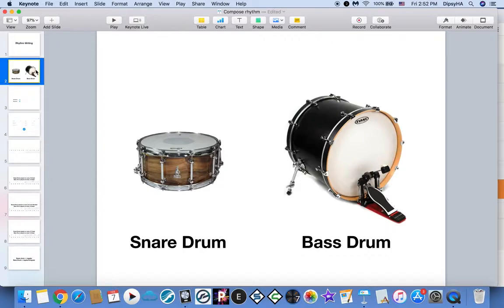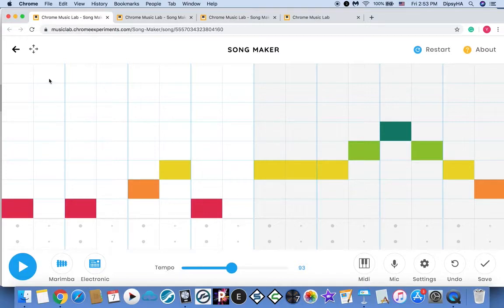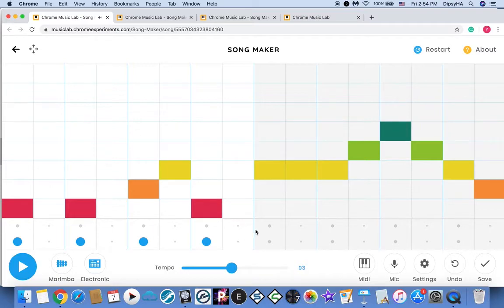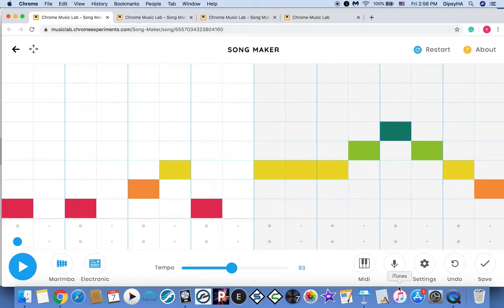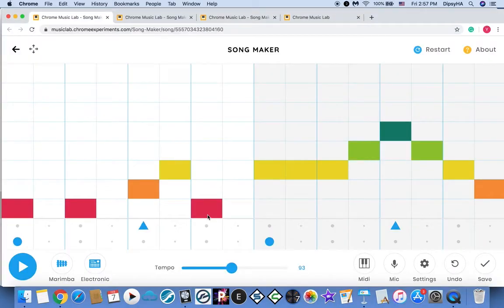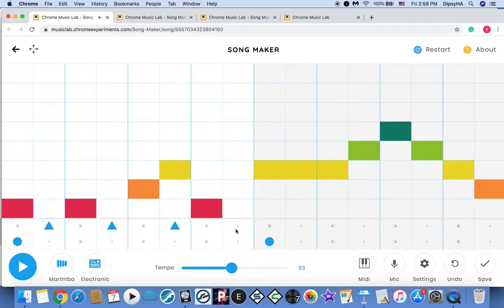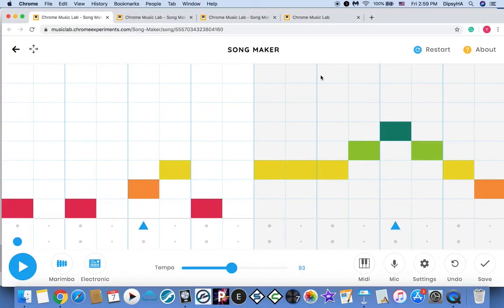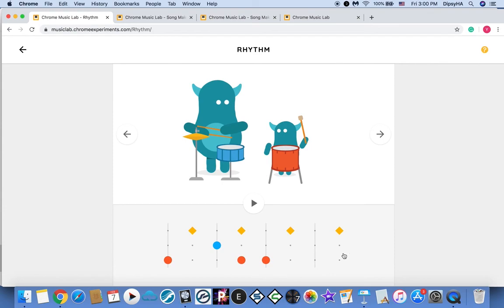Rhythm Writing tutorial on Chrome Music Lab